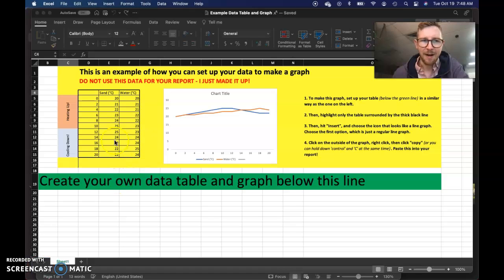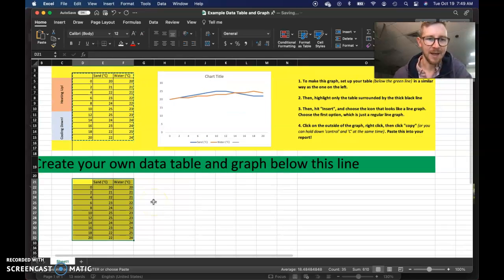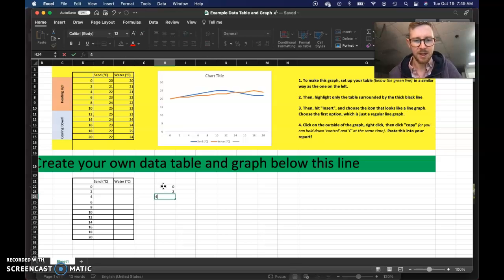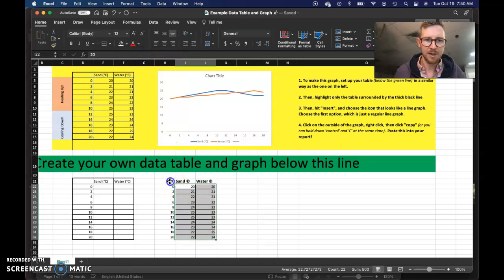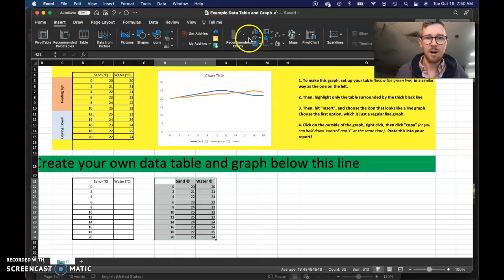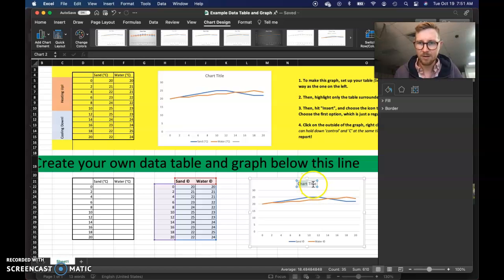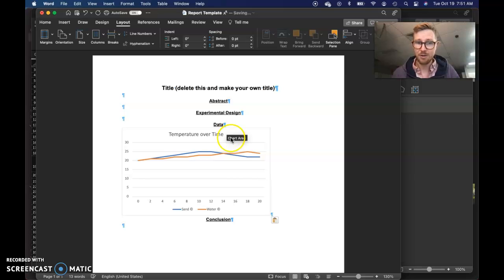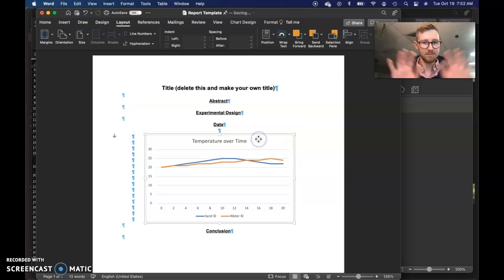How to make a Graph in Excel - Heating/Cooling